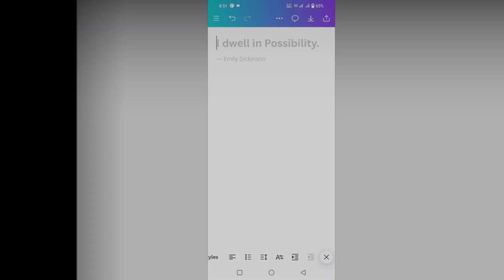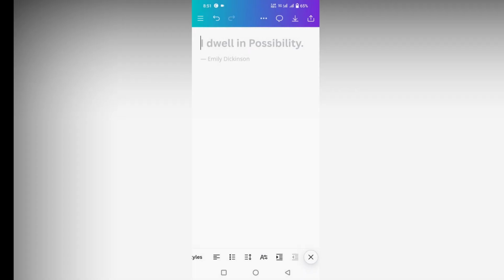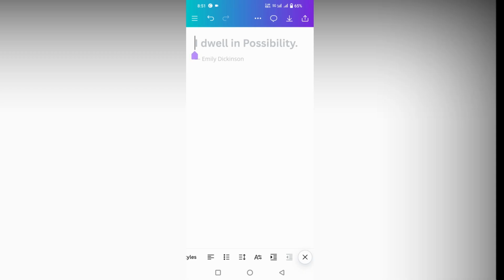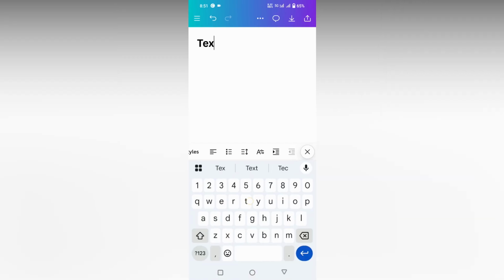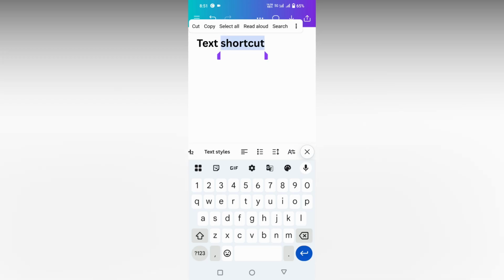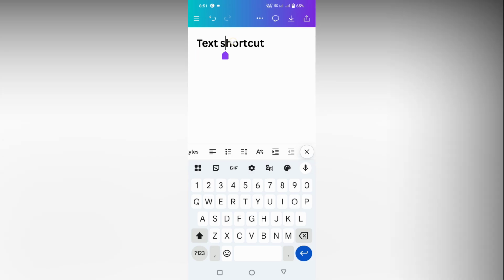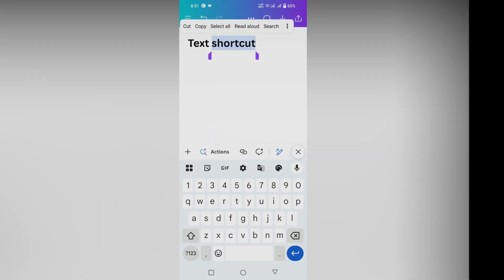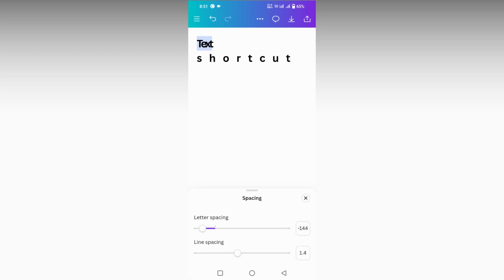Change letter spacing on canva docs mobile | how to change text spacing in canva docs mobile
change text spacing on canva docs mobile | how to change text spacing in canva docs mobile